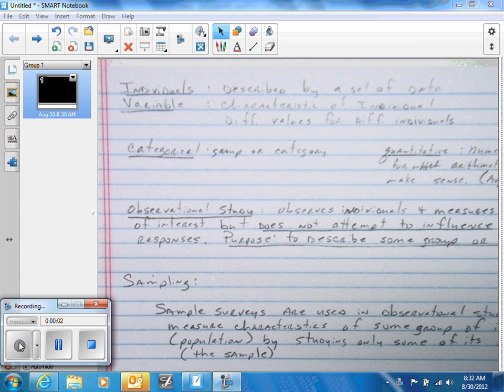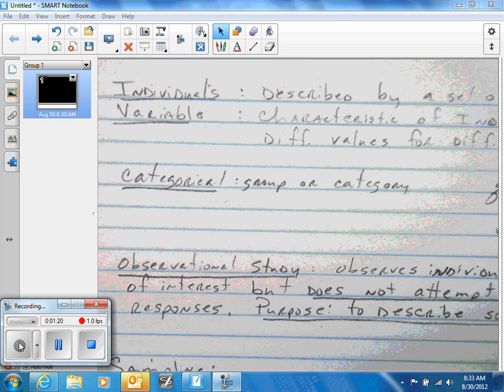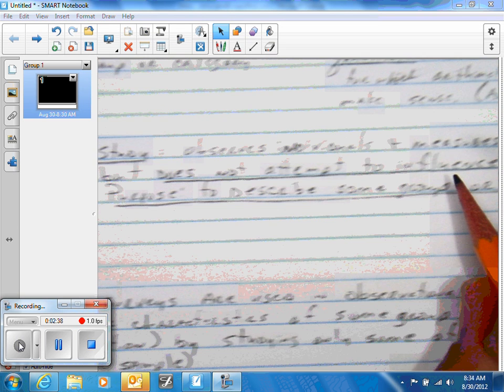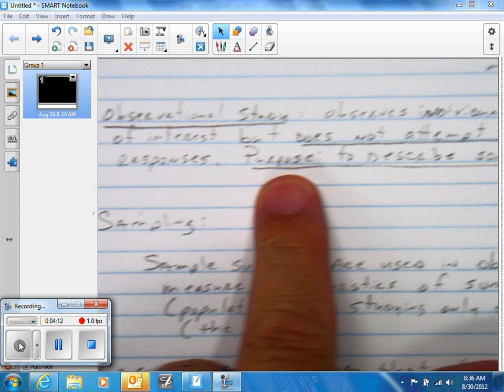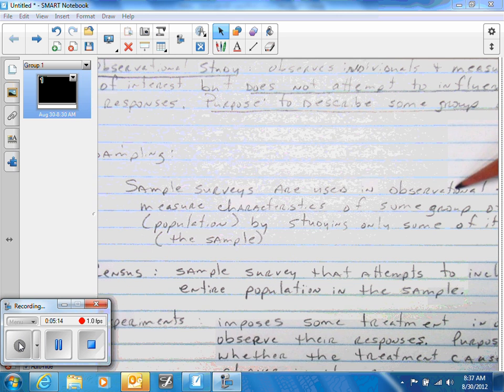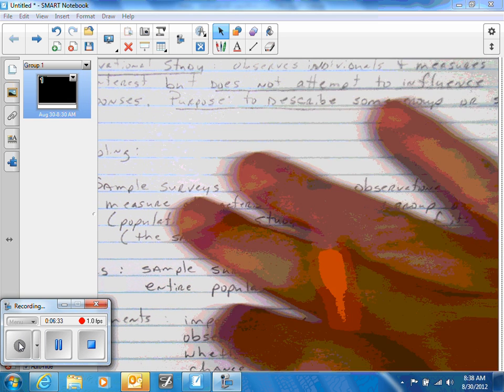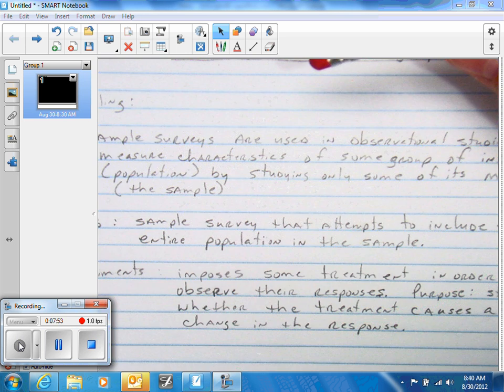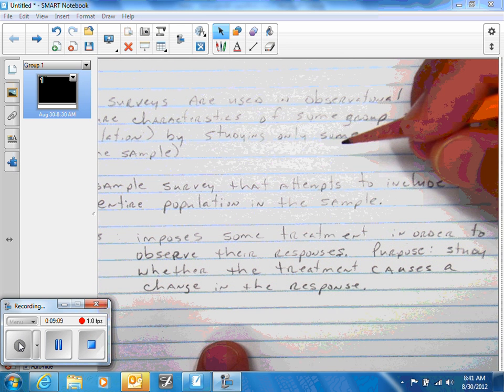Chapter 1 1 notes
Stats Notes for chapter 1.1